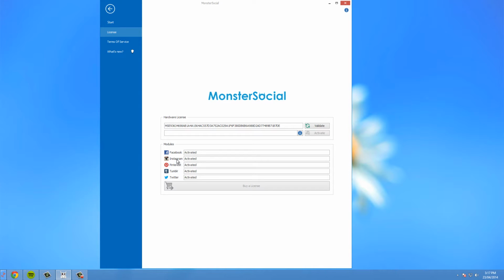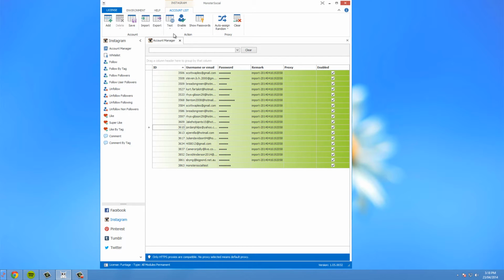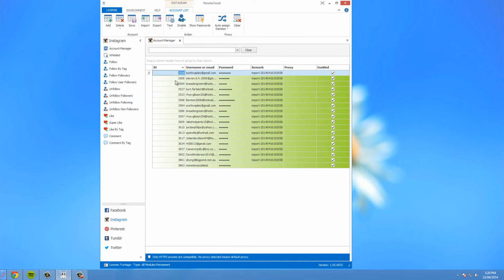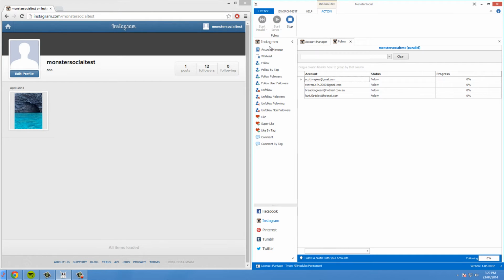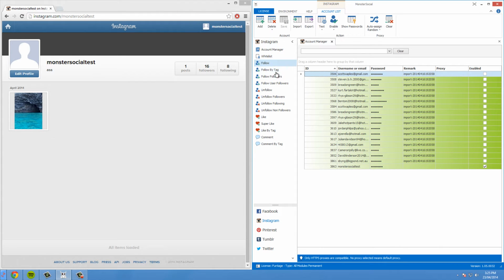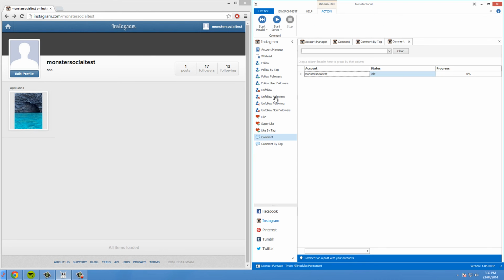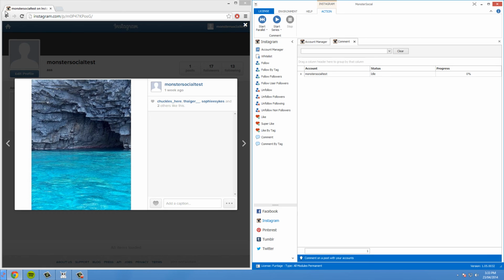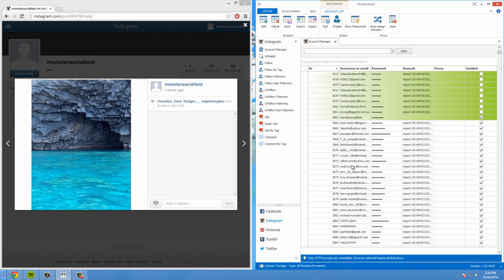MonsterSocial | Instagram Module Walkthrough